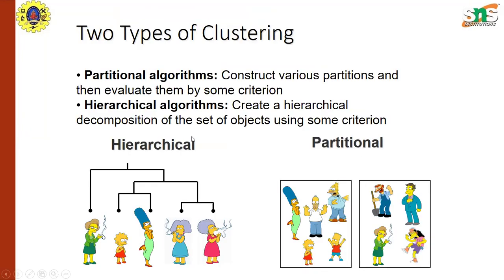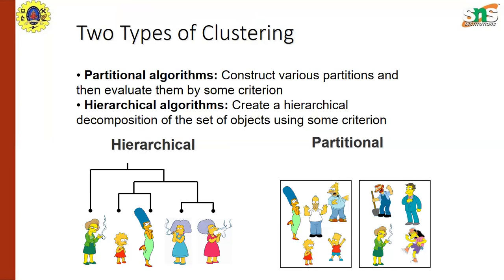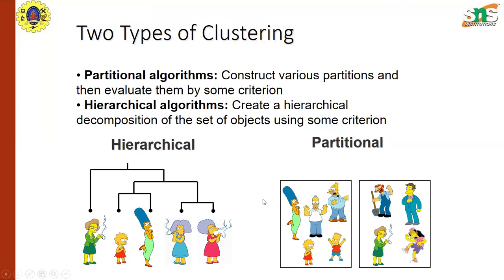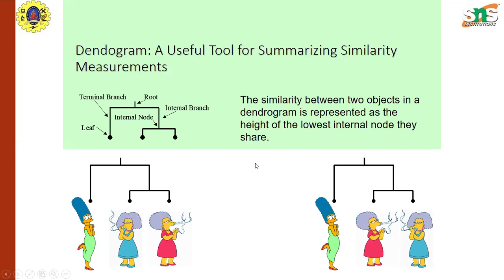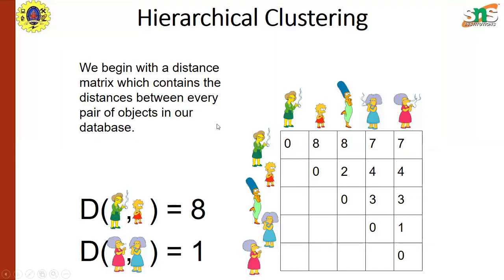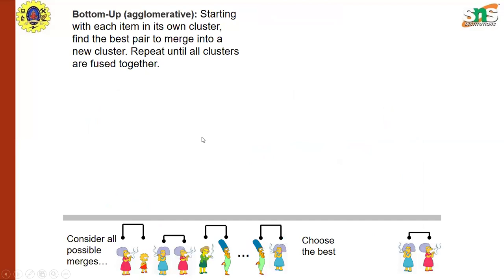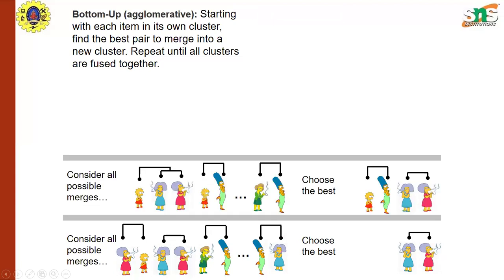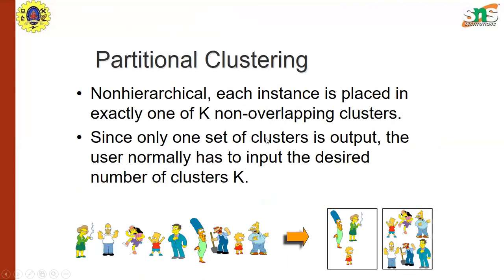Types of cluistering